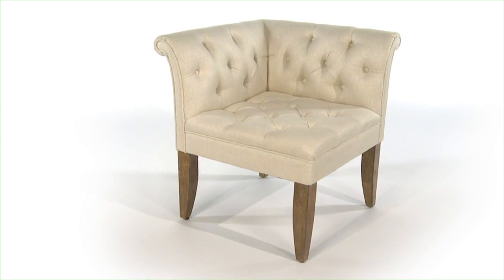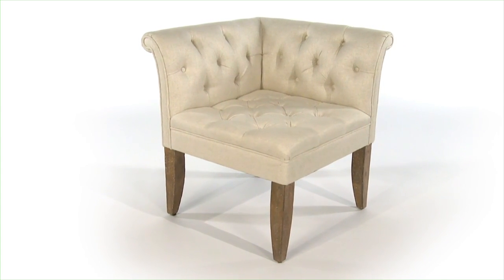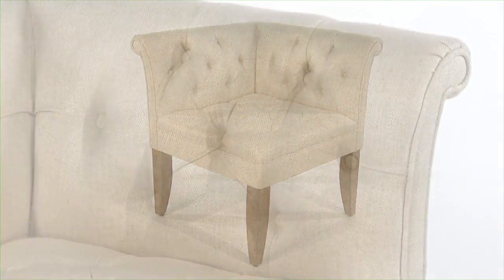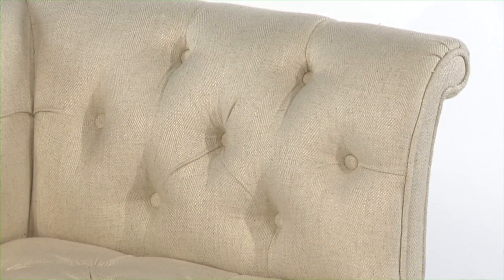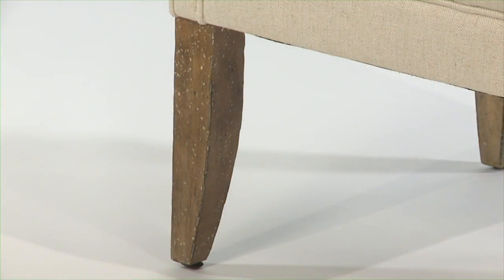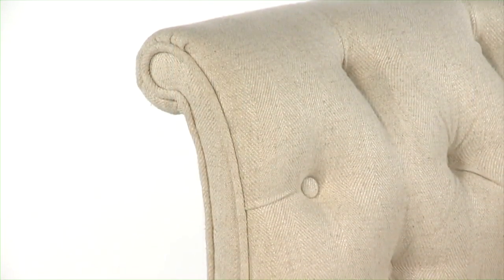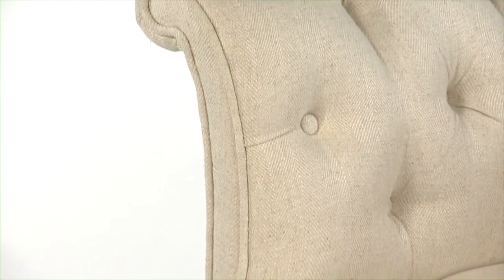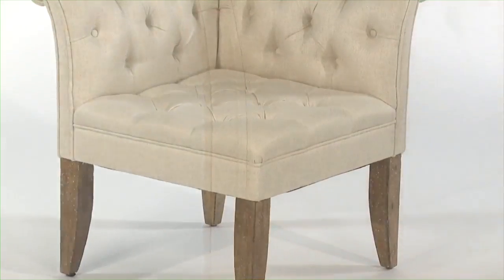23125 tahtesa corner chair